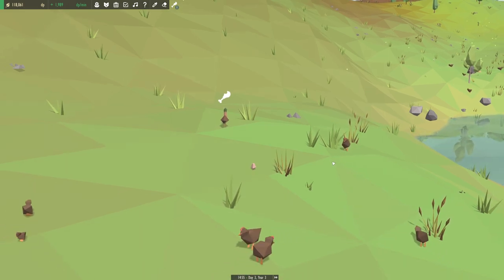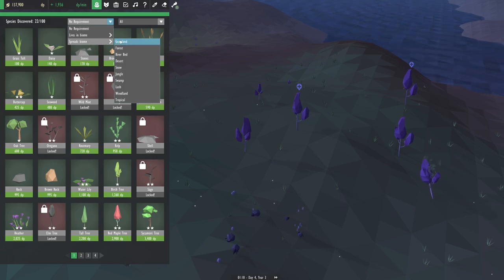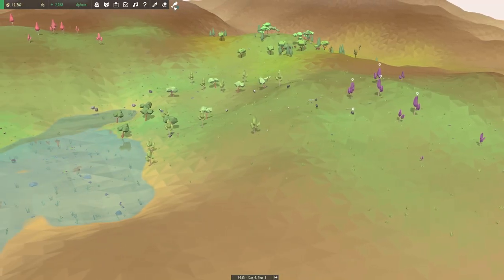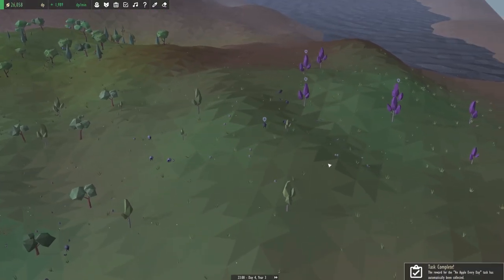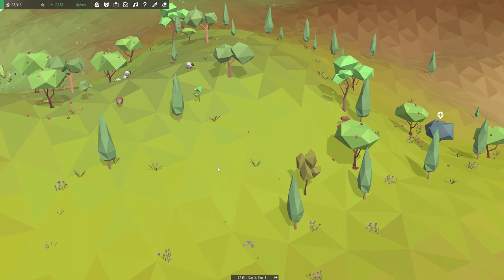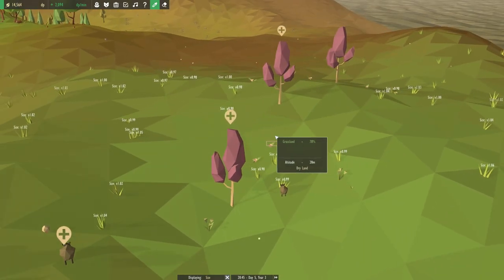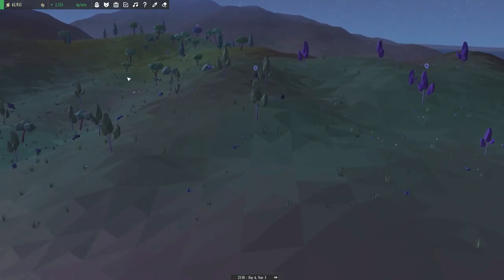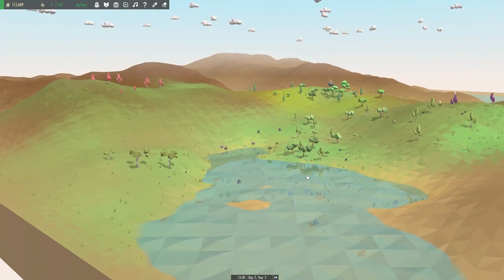Going for Gold! | Equilinox Let's Play - Episode 7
Welcome to Equilinox! Griffin's family scrambles to restore the magic forest before every last purple tree disappears - and that means unlocking a full arsenal of grassland plants, from flowers to wild mint!

Equilinox is a relaxing nature simulation game in which you can create and nurture your own ecosystems. Shape the world to your liking, cultivate and raise hundreds of different species, and evolve your wildlife to unlock more exotic plants and animals.